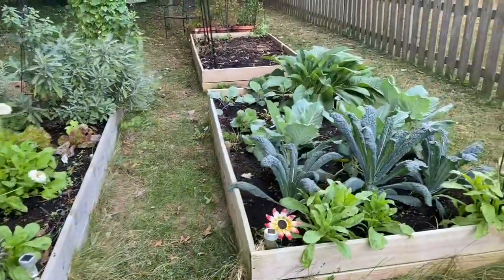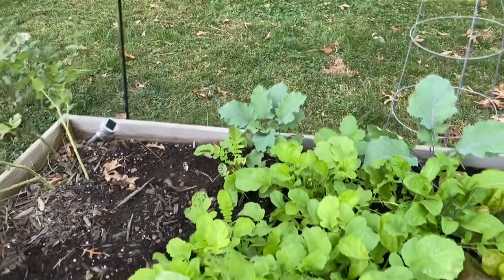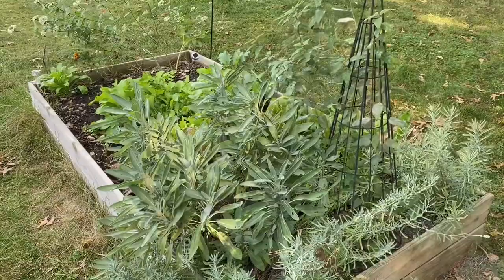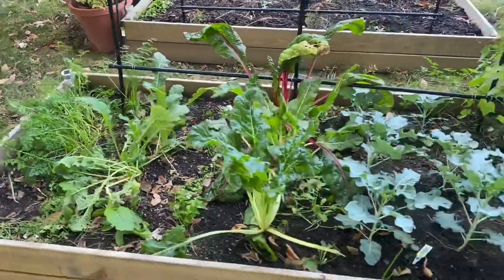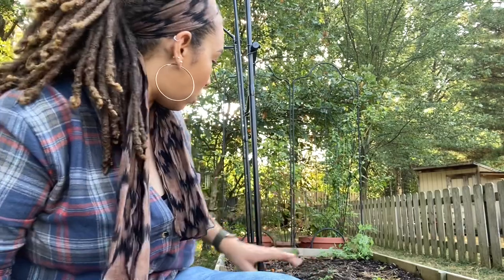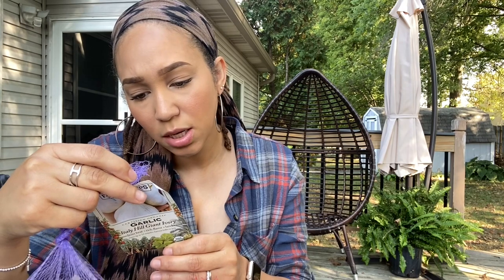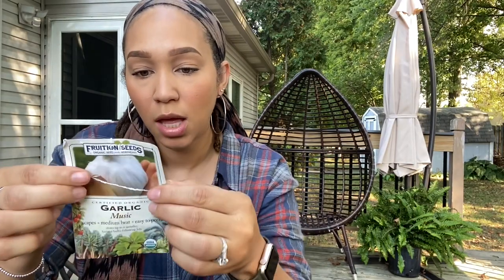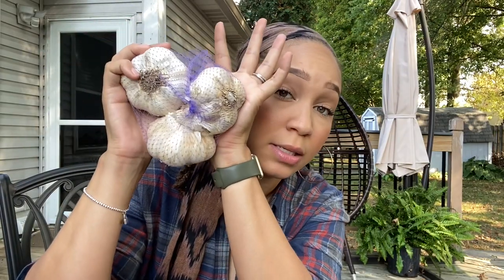October Full Garden Update | Garlic Varieties🧄